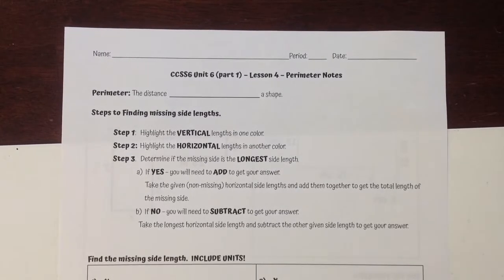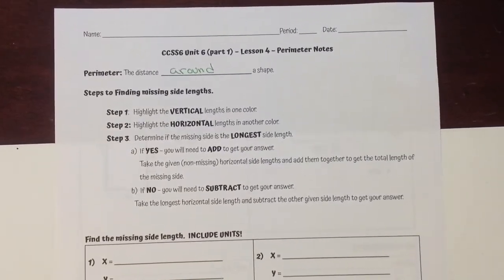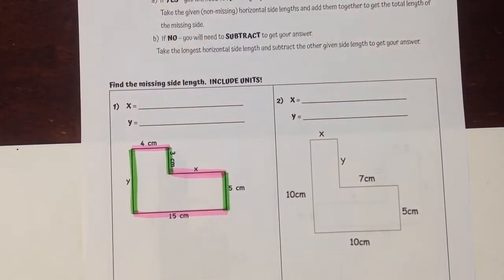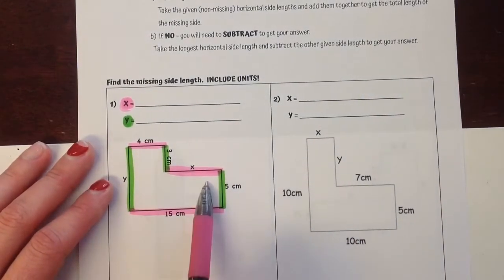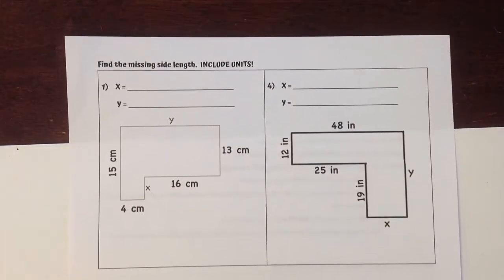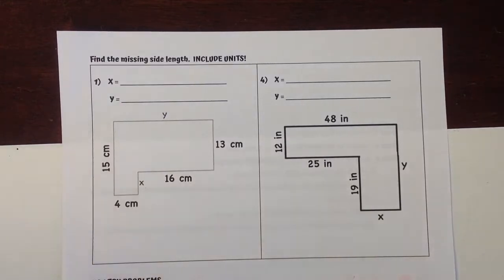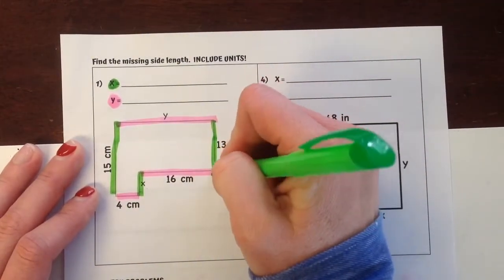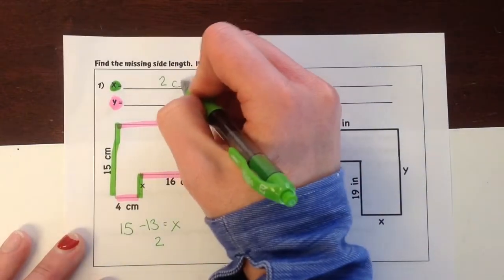CCSS6 - Unit 6 (part 1) - Lesson 4 - Perimeter